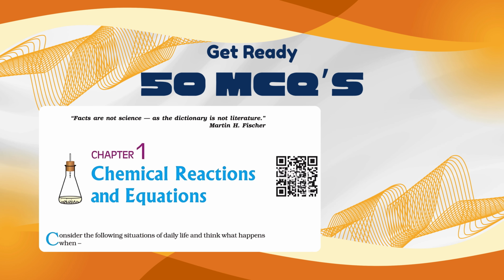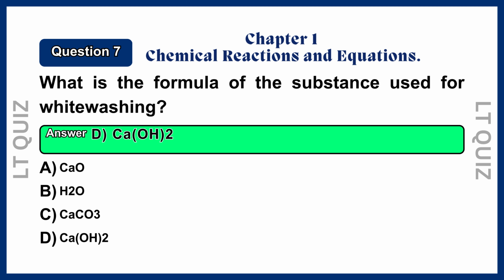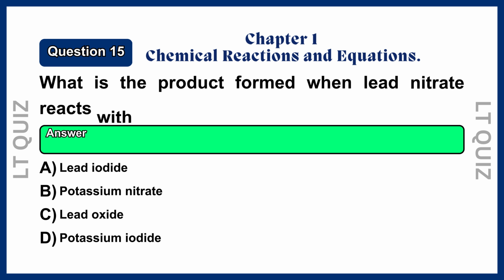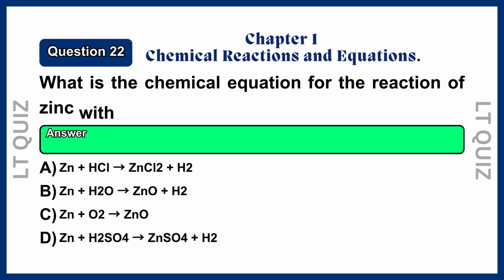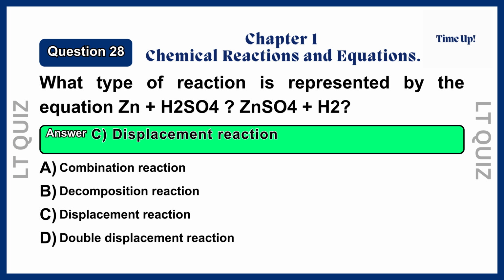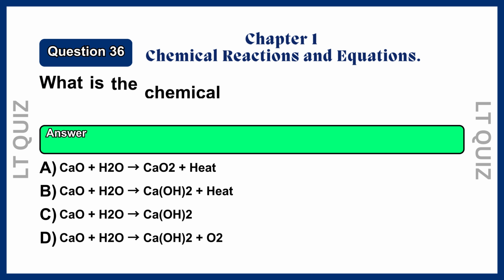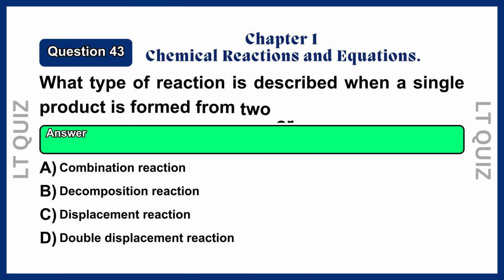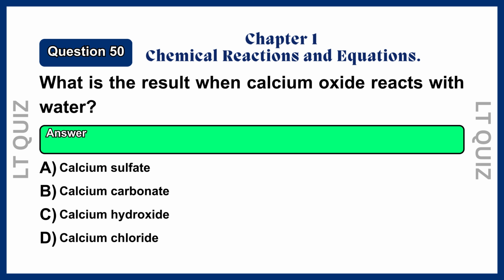🔥Top 50 NCERT Class 10 Science MCQs: Chemical Reactions & Equations | Score 95% in Boards!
Struggling with Chemical Reactions and Equations for Class 10 Science? 🧪 Ace your Board Exam with this Most Important MCQ Quiz from NCERT Chapter 1!

📚 What’s Inside:

50 High-Difficulty MCQs (Based on NCERT & Previous Year Papers).

Time-Bound Questions to Simulate Exam Pressure.

Find the secret word if you can 😉